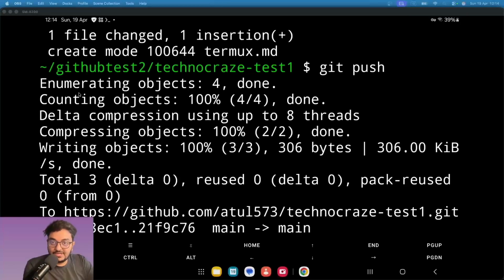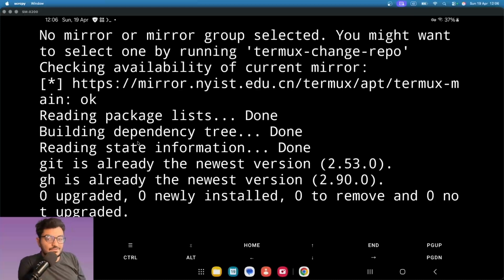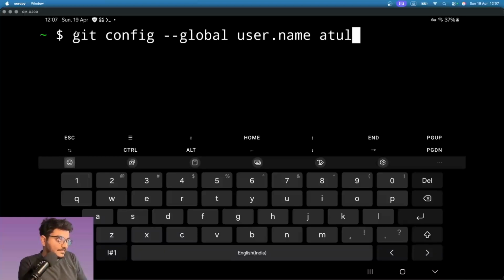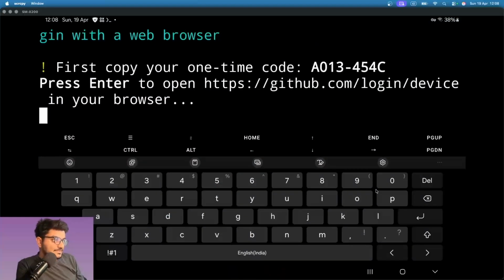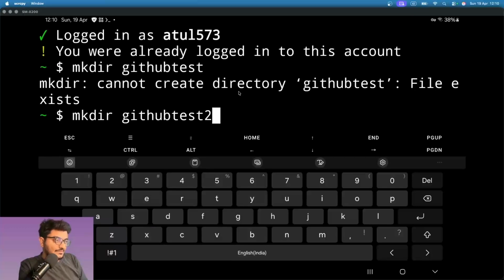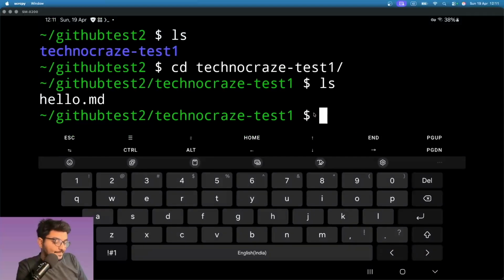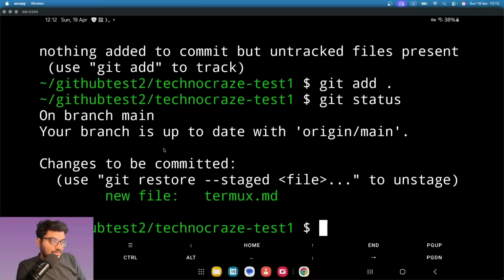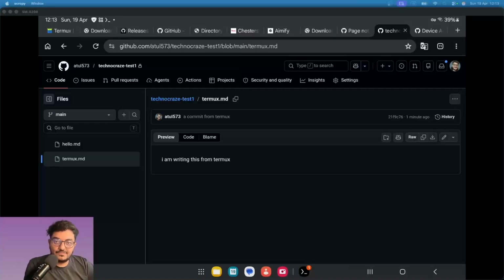How to Connect Termux to GitHub in 2026 — Push Code from Your Android Phone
Connect Termux to GitHub in 2026 using the GitHub CLI — the easiest and most beginner-friendly method. No laptop needed. Clone repos, commit changes, and push code directly from your Android phone. Step-by-step for beginners.